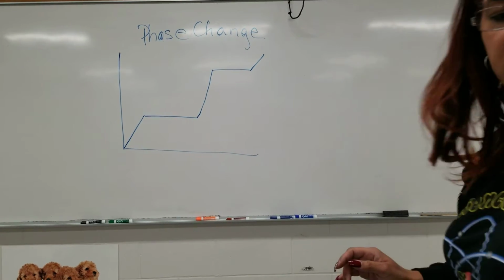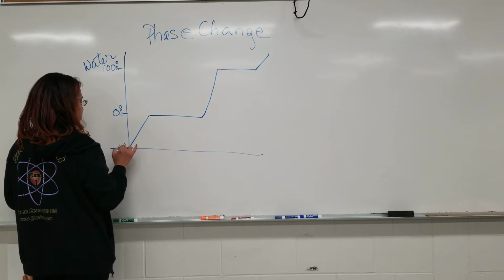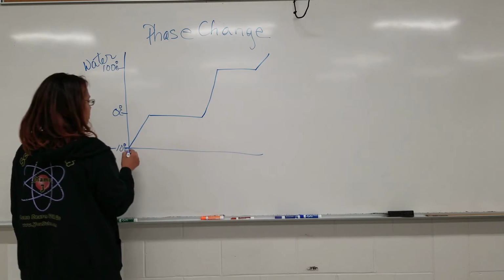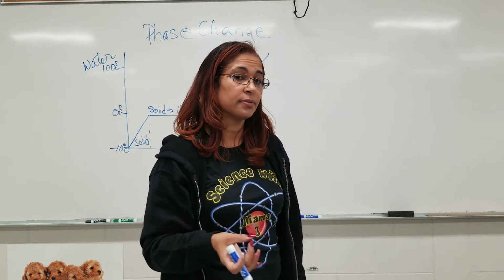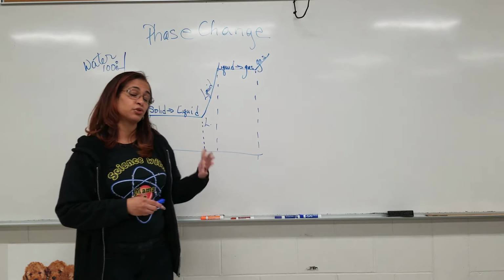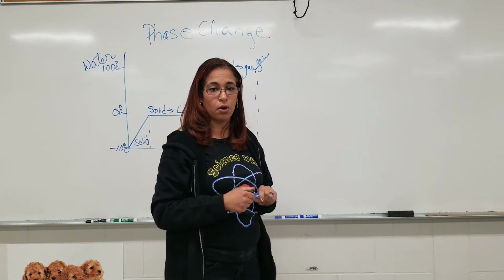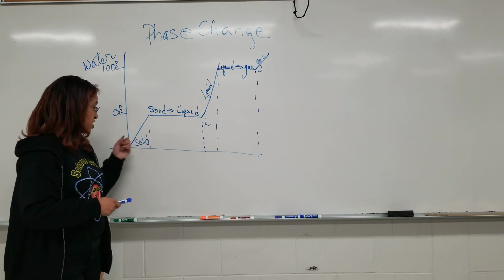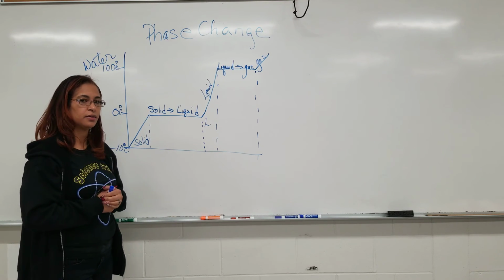Phase change diagram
Identifying the relationship between a change in state and change in temperature when energy enters or leaves a system.